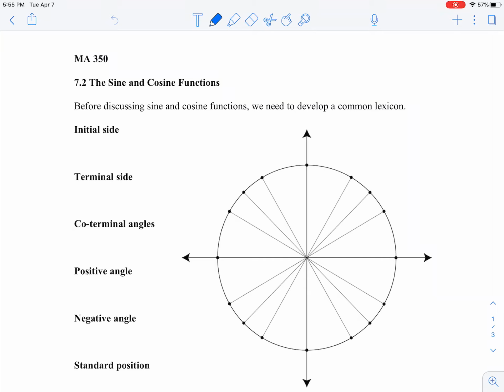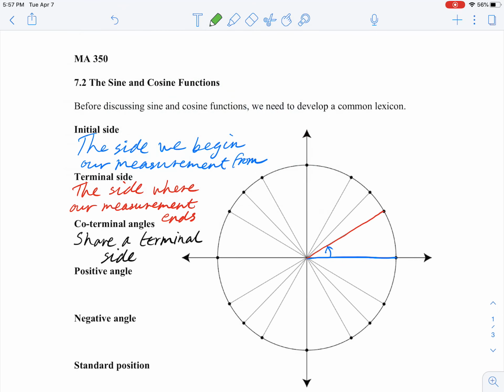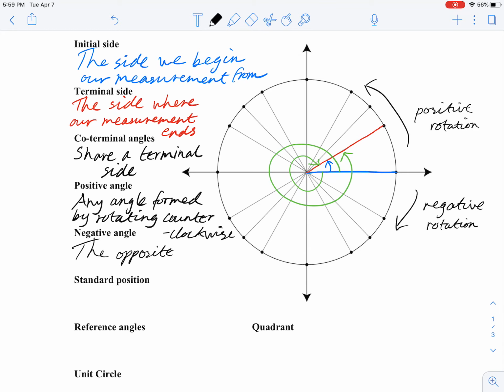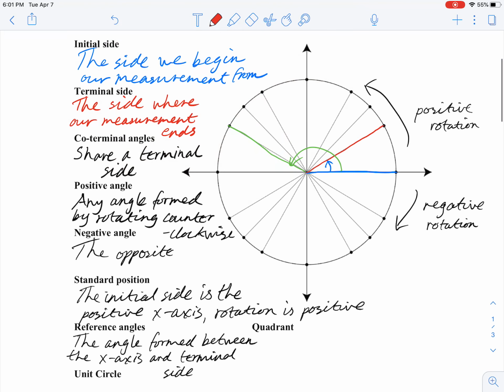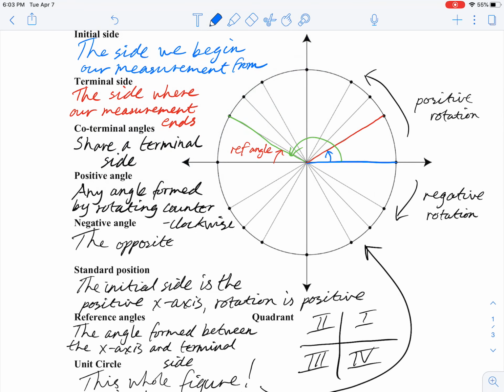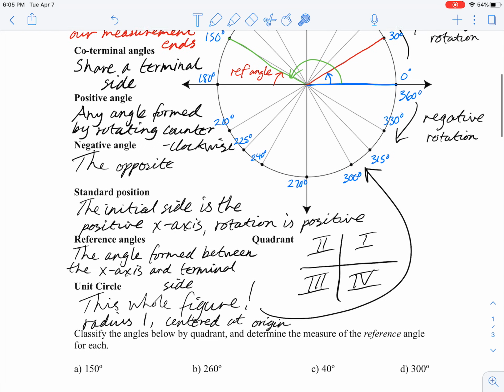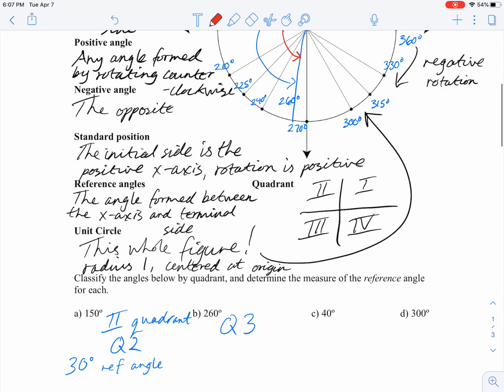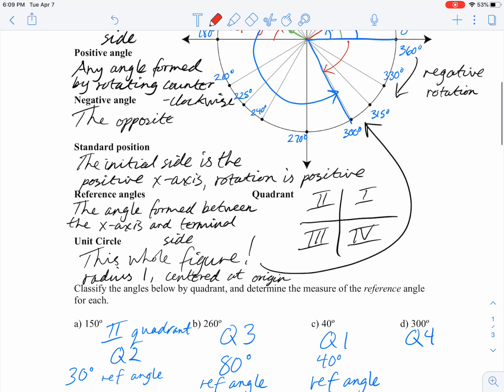7.2 Part 1: Unit Circle & Angle Measure